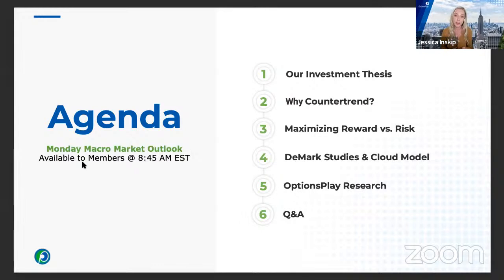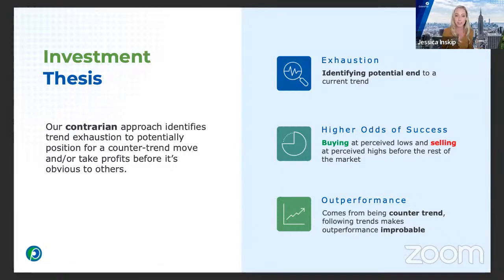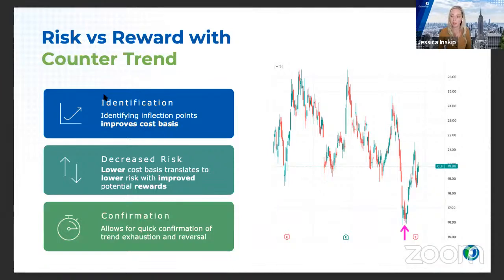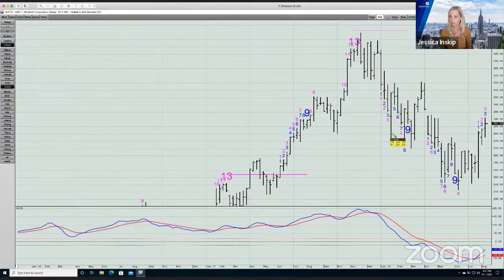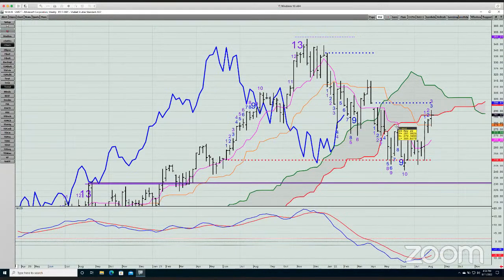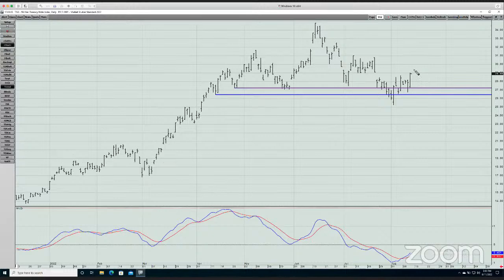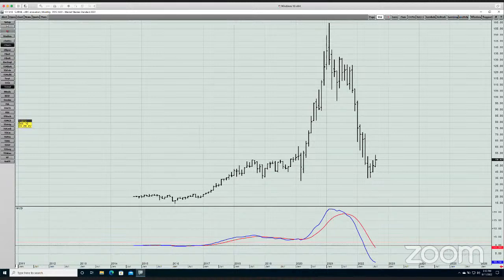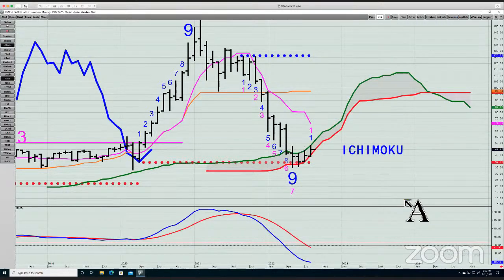How to Build a Strategy Using Technical Analysis!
Ever wonder about the methodology utilized for our DailyPlays and Ideas?

Join Rick Bensignor and Jessica Inskip for an important session where we dive into Rick's contrarian methodology!

You'll understand how to read our signals and the research behind our selections. Learn how to grow your portfolio and follow our trades with exact entry and exit points!

Expect to:
✅ Trend spotting and when to be contrarian

✅ A deeper look at the Demark studies and the Cloud Model

✅ Questions answered with our live Q&A!